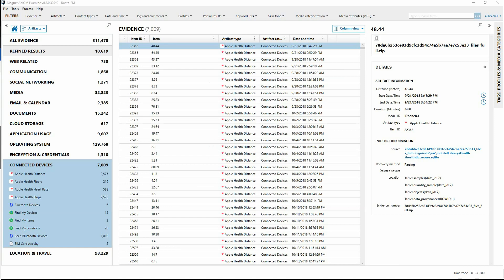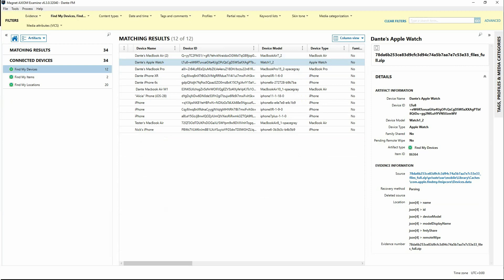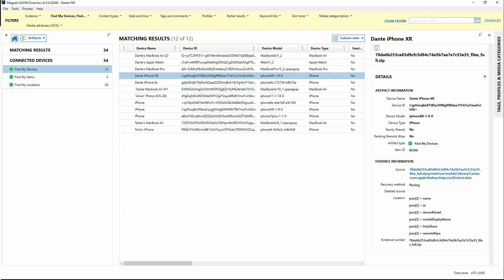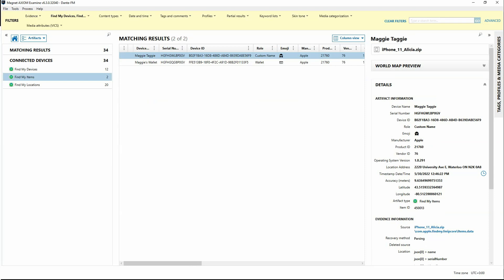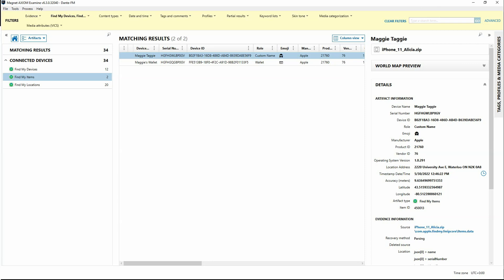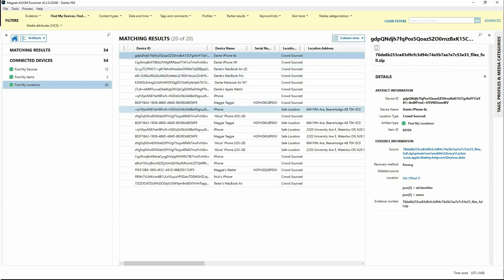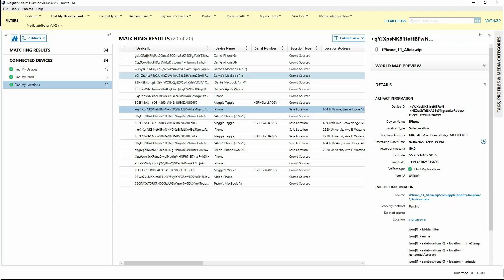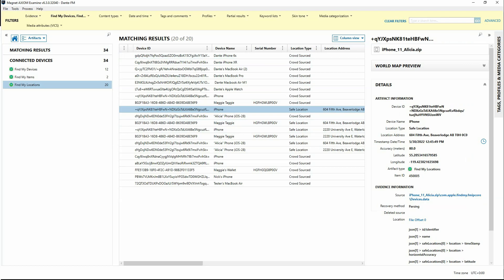iOS "Find My" Artifacts Support in Magnet AXIOM and AXIOM Cyber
As iOT devices continue to grow in availability, the potential to collect and analyze new sources of forensically relevant data is quite exciting! With AXIOM and AXIOM Cyber, examiners can find artifacts within the Connected Devices group in the Artifact Explorer, such as Find My Devices, Find My Items, and Find My Locations.